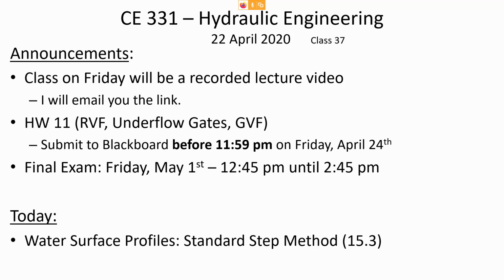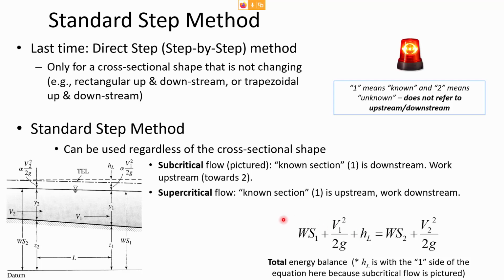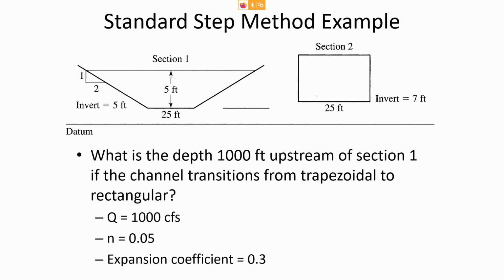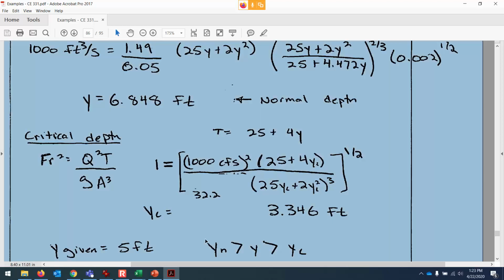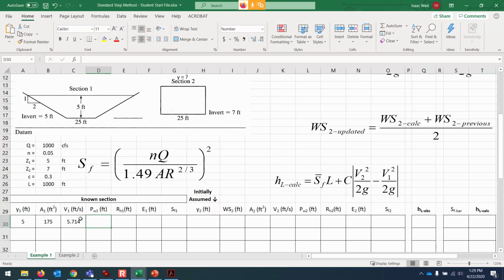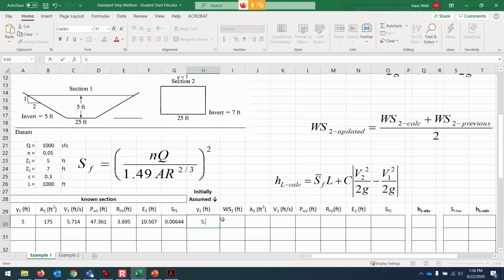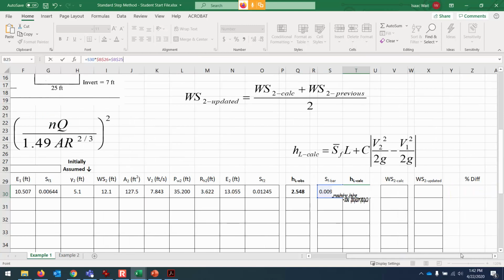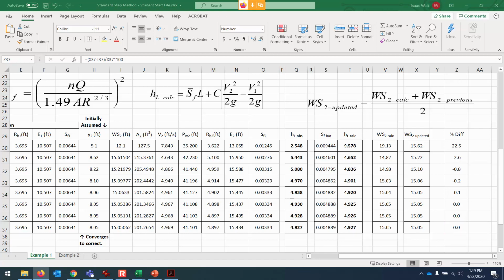Standard Step Method for Water Surface Profiles - CE 331 Class 37 (22 April 2020)